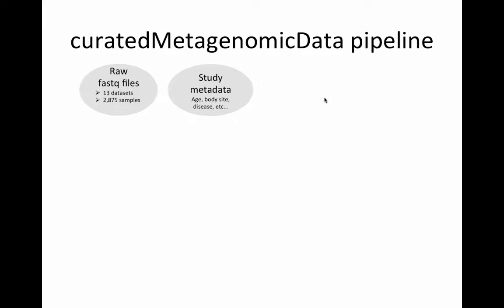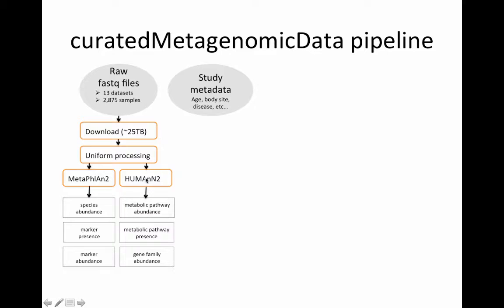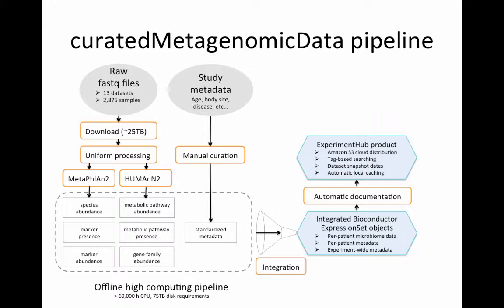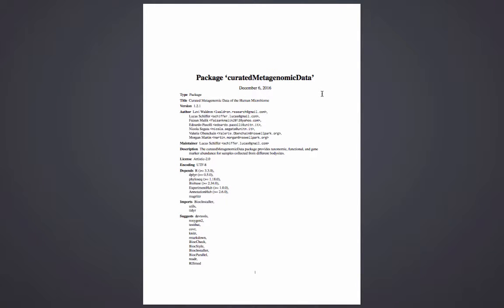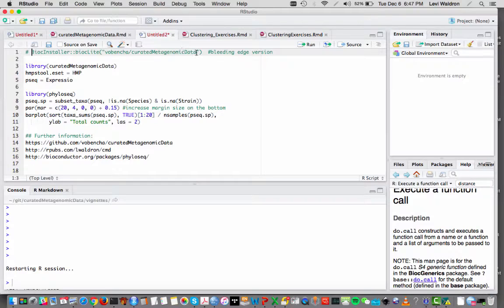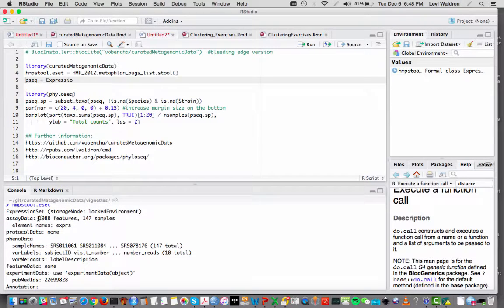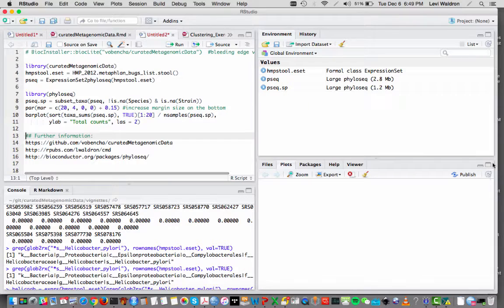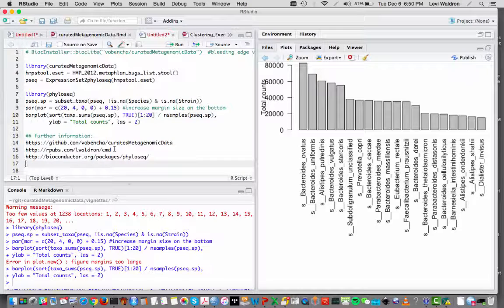curatedMetagenomicData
## UPDATE: the most current version is now at:
BiocInstaller::biocLite("waldronlab/curatedMetagenomicData")

Table of Contents:

00:00 - curatedMetagenomicData pipeline
02:30 - package manual
03:09 - demo